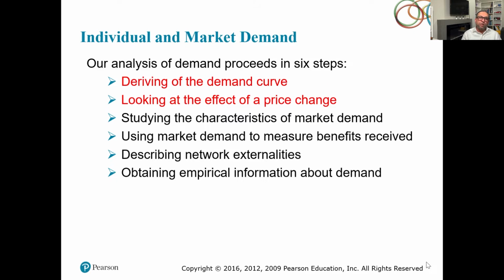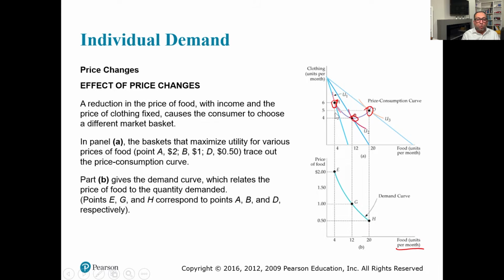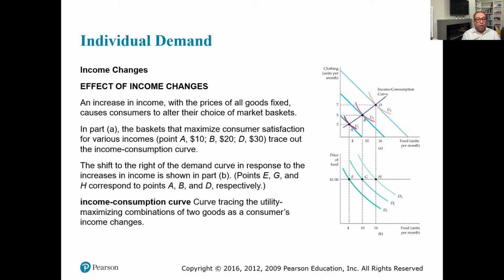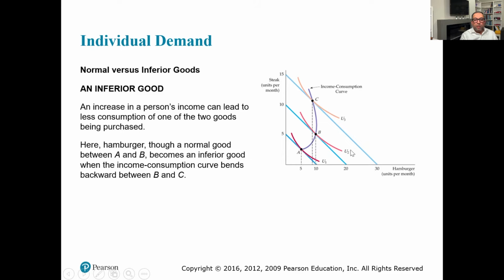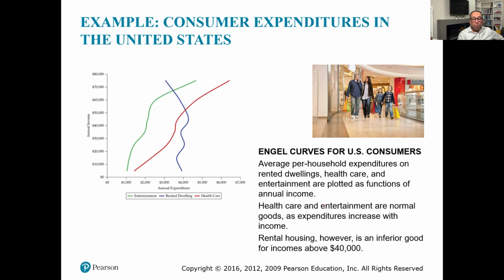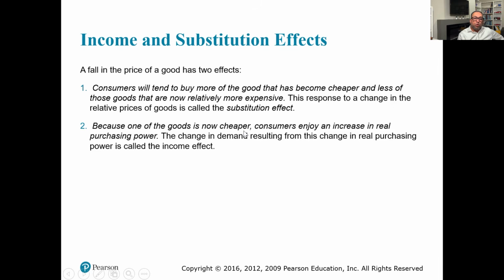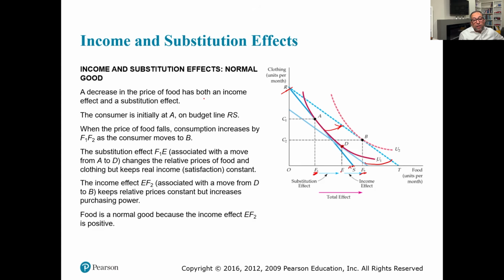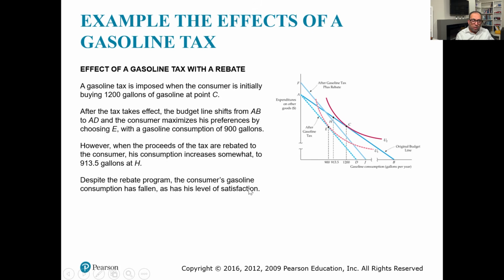Individual Demand vs Market Demand Explained - Chapter 4 (Part 1)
Our analysis of demand proceeds in six steps:
Deriving of the demand curve
Looking at the effect of a price change
Studying the characteristics of market demand
Using market demand to measure benefits received
Describing network externalities
Obtaining empirical information about demand